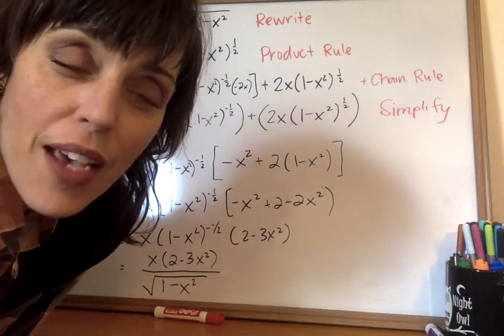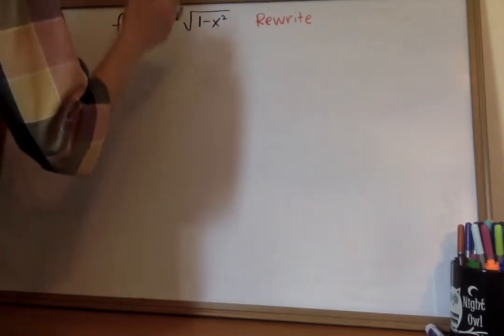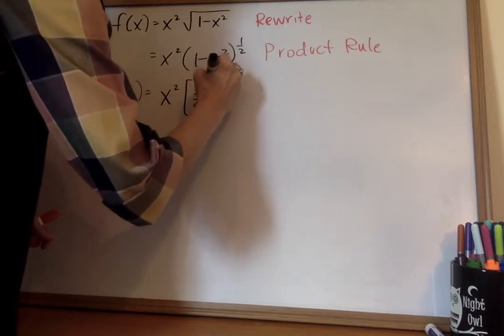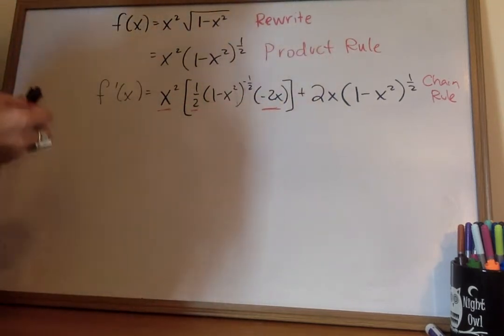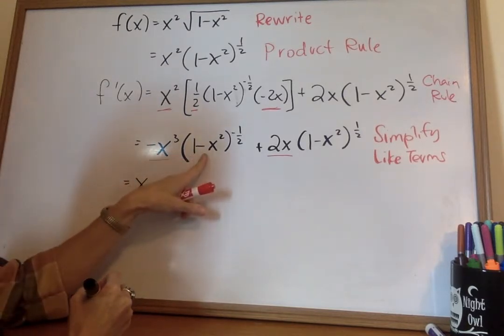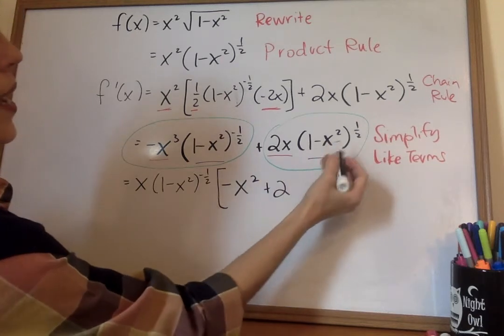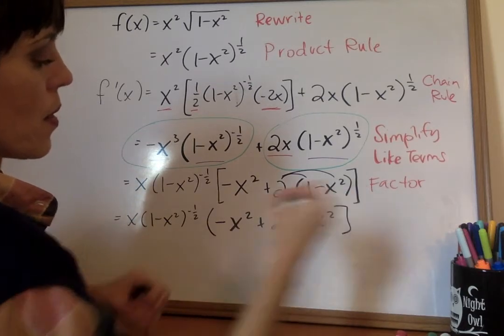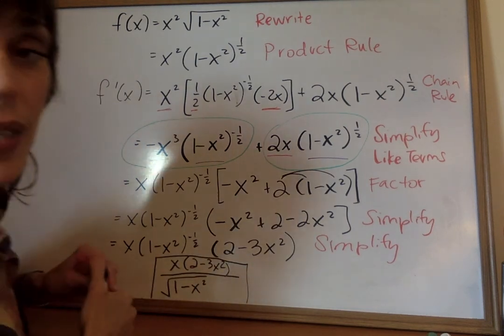Chain Rule + Product Rule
Be prepared to take notes!